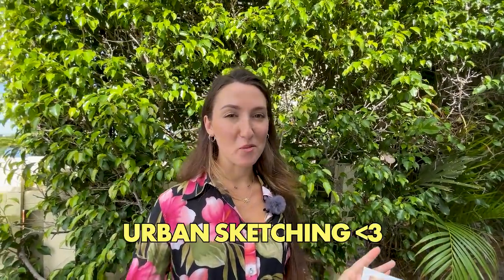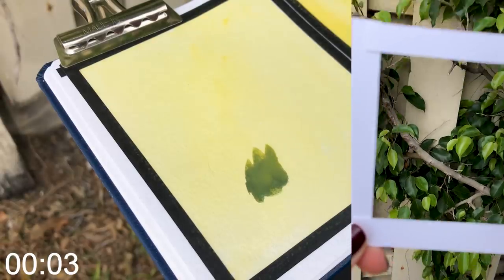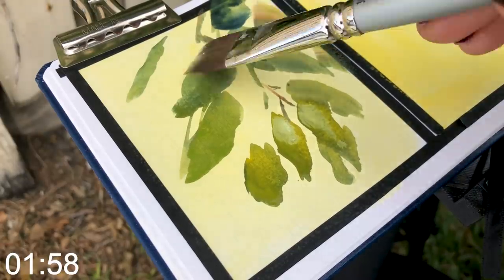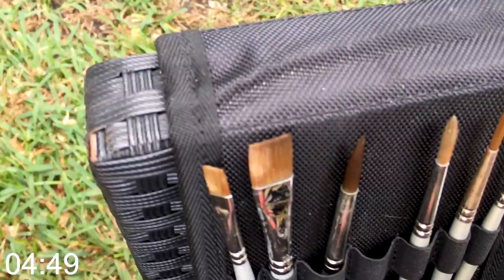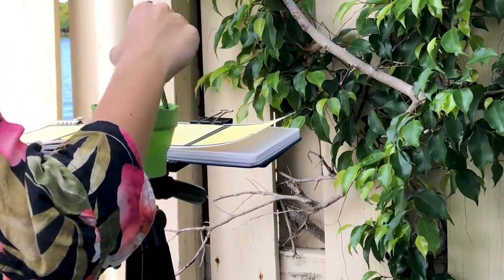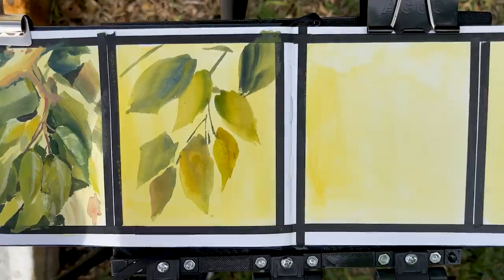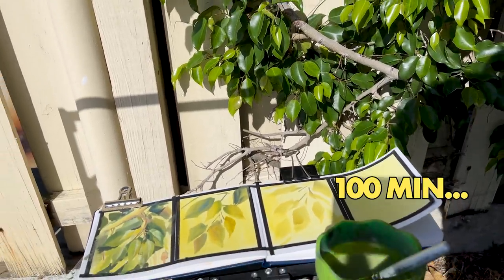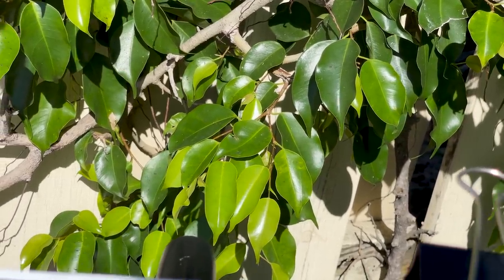100 Minute, 10 Minute, 1 Minute, 10 Seconds ART CHALLENGE!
Urban sketching time! 100 min, 10 min, 1 min, 10 second art challenge BUT let's paint outside with gouache!
Use my link to get 2 months of free access to CANVY